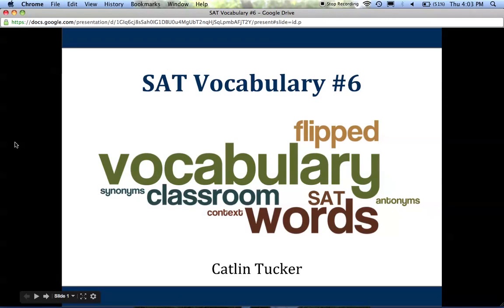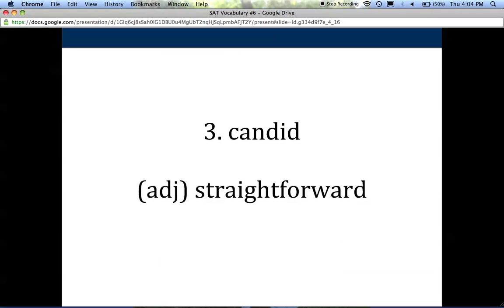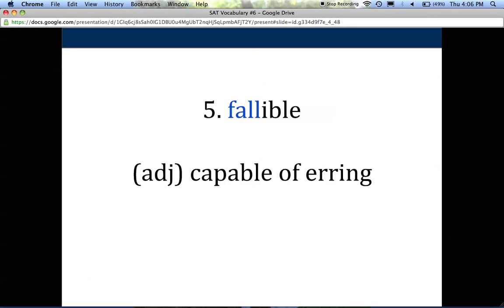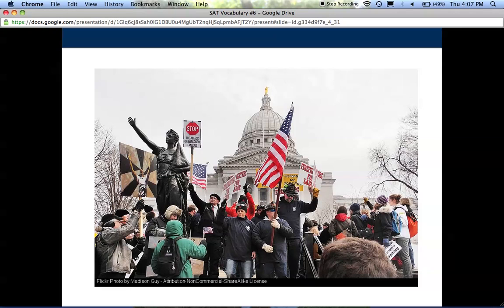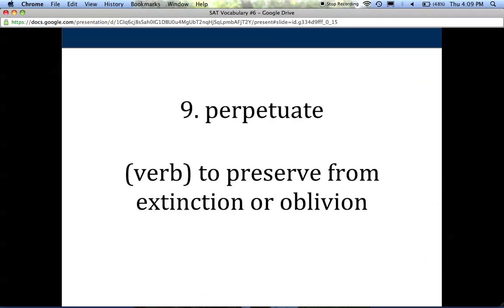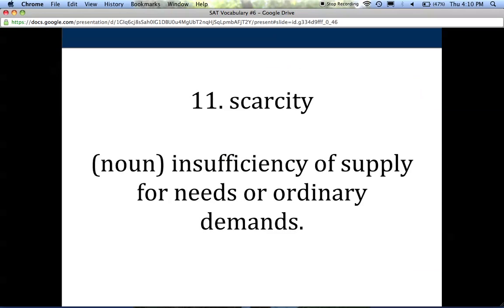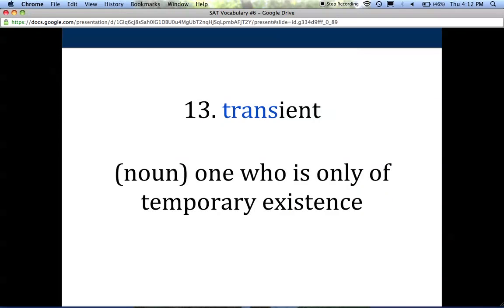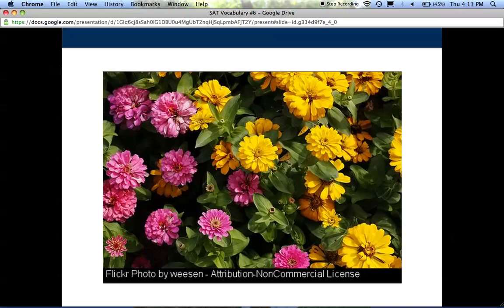SAT Vocabulary #6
Please take Cornell notes on these words and write down any examples that will help you to remember their meaning.